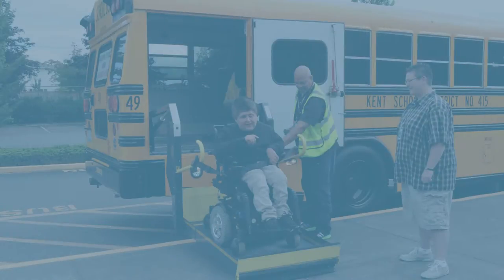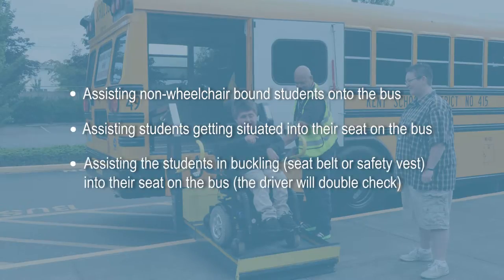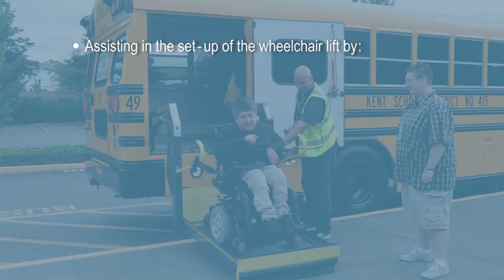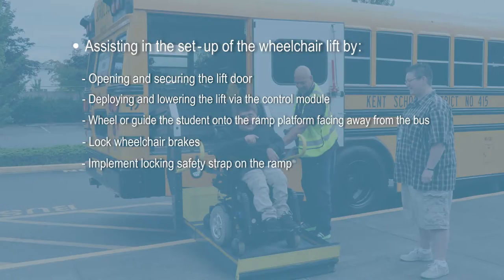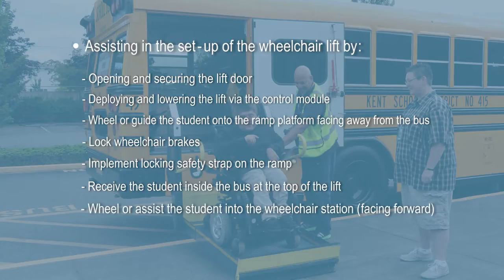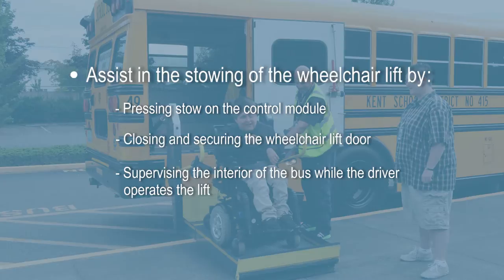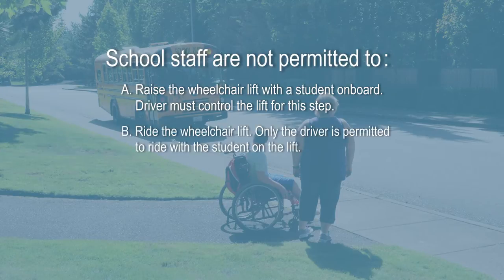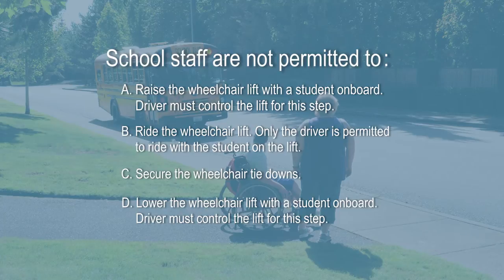Transportation Safetry Training - Loading a Student at School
Hello, I’m John Sander, Executive Director of Inclusive Education, and I’m Justin Dennison, Director of Transportation.
Justin: Today, we will discuss the proper procedures for student loading and unloading and the roles of school staff and bus drivers.  The District is making a standard procedure for all based off of best practices. This information is important for Principals, Teachers, Para Educators, Nurses or anyone who assists students with the school bus.
Justin: In this video, we’re going to focus on loading the student at their school.

Justin:  The wheelchair loading procedure has been covered in the loading a student at a bus stop video and can be reviewed for loading at school.
John: A school staff member may assist in this process by
• Assisting non-wheelchair bound students on the bus.
• Assisting students getting situated into their seat on the bus.
• Assist the students in buckling (seat belt or safety vest) into their seat on the bus. The driver will double check.
• Assisting in the set-up of the wheel chair lift by:
1. Opening and securing the lift door.
2. Deploying and lowering the lift via the control module.
3. Wheel or guide the student onto the ramp/platform facing away from the bus.
4. Lock wheelchair brakes.
5. Implement locking safety strap on the ramp.
6. Receive the student inside the bus at the top of the lift. (When the driver is outside the bus and raising the lift).
7. Wheel or assist the student into the wheelchair station (facing forward).
•Assist in the stowing of the wheelchair lift by:
1. Pressing stow on the control module.
2. Closing and securing the wheelchair lift door.
3. Supervise the interior of the bus while the driver operates the lift.
Justin: School staff are not permitted to:
a. Raise the wheelchair lift with a student onboard. Driver must control the lift for this step.
b. Ride the wheelchair lift. Only the driver is permitted to ride with the student on the lift.
c. Secure the wheelchair tie downs.
d. Lower the wheelchair lift with a student onboard. Driver must control the lift for this step.
John: At the Kent School District, safety is our number one priority for students and staff.  We hope you find the video’s valuable to your safety training and appreciate your care for the students and families we all serve.